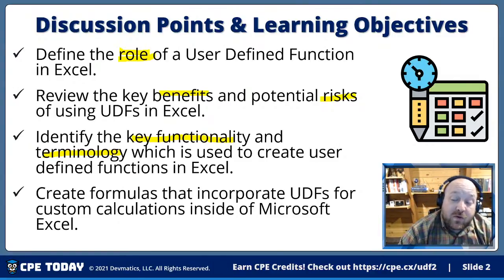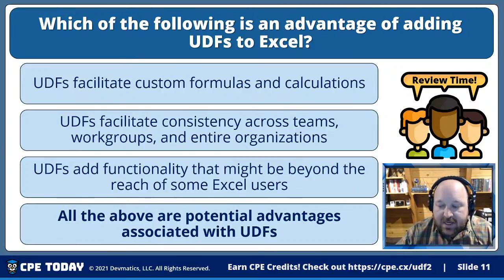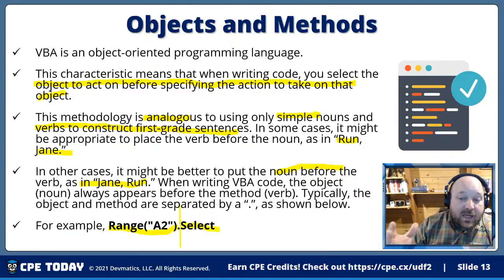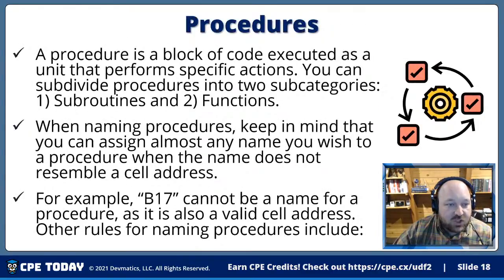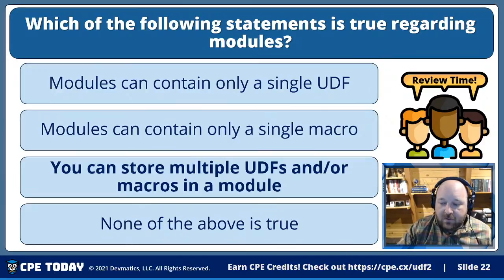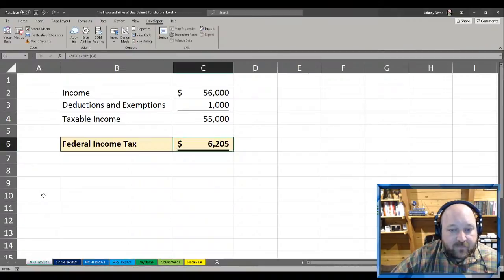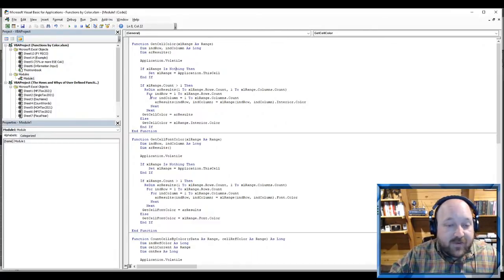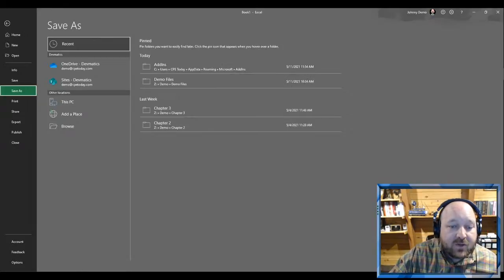The How’s And Why’s Of Creating User-Defined Functions In Excel - Part 2 | Earn CPE Credits!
With approximately 500 functions already present, Excel seemingly has a function for every need. But sometimes the function YOU need just simply isn’t available. For example, Excel does not have functions to calculate income tax expense or, in many cases, depreciation expense. To solve these shortcomings, you can create User Defined Functions (UDFs). UDFs provide you with the opportunity to create functions for use in any of your formulas and automate your most complex calculations. Join us to learn how to put the power of UDFs to work to simplify and automate even your most complex calculations.

Are you a CPA?? Are you a Financial Professional?? Earn CPE Credits for Today's Podcast. Take a quick 5 question quiz and get your certificate today. Super Easy!

Previous Video(s)

00:00 - Intro
00:25 - What is a Macros?
05:18 - What do User-Defined Functions allow us to do?
06:30 - What are the Advantages Associated with UDFs?
08:15 - What are the Potential Issues with UDFs?
12:50 - What are the nine main phrases you should know?
15:32 - Why do we need to know these nine main phrases?
16:02 - What are the bases of VBA?
16:39 - What do Characteristics mean in VBAs?
18:44 - What are Collections inside of VBA?
19:54 - What are the Parameters inside of VBA?
22:03 - What are the Properties inside of VBA?
24:49 - What are Modules?
26:06 - What are the procedures inside of Modules?
27:49 - What is a Subroutine?
28:57 - What is a Public Subroutine?
30:26 - What are Functions inside of a VBA?
34:17 - What does a VBA screen look like?
35:00 - What are the three main parts of VBA you should be familiar with?
36:25 - What does an Income Tax Calculation UDF look like?
36:58 - How to get access to Macros VBA Tool?
42:46 - What is a Loop in UDFs?
45:44 - How to write Sum and Count by Color UDF?
49:32 - How to convert UDFs to Addins?
53:36 - Where can you find Your UDF Addin file?
57:00 - What other resources can I use to learn more about UDFs?